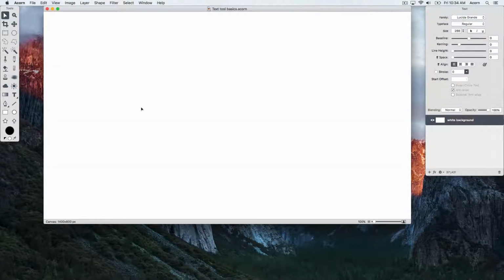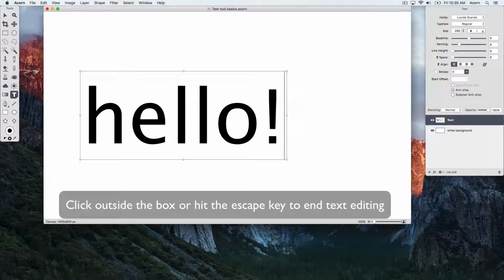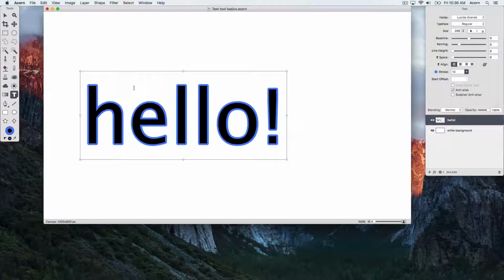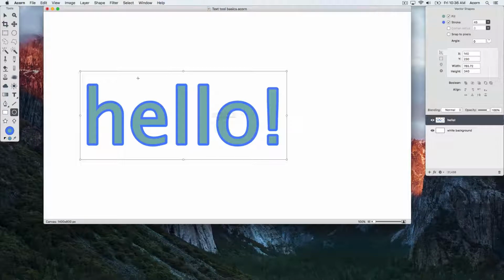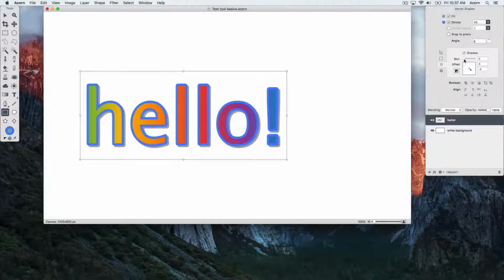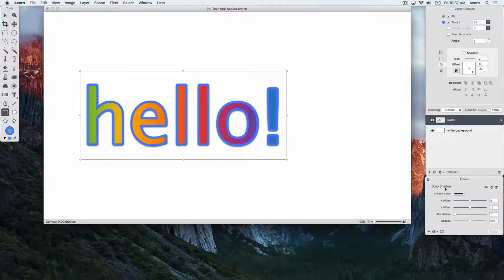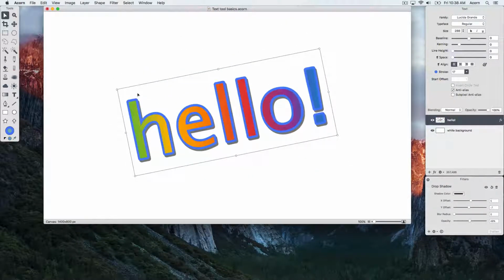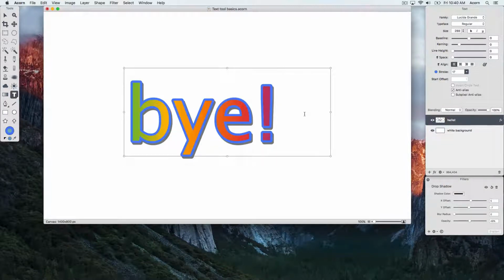Text Tool Basics in Acorn 6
New to text in Acorn?  Learn how to get started with this tutorial.